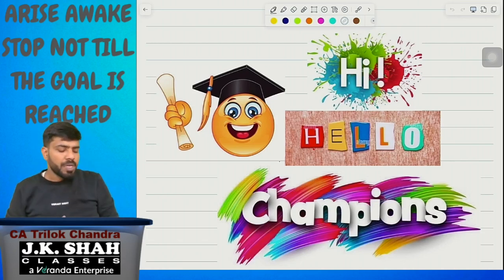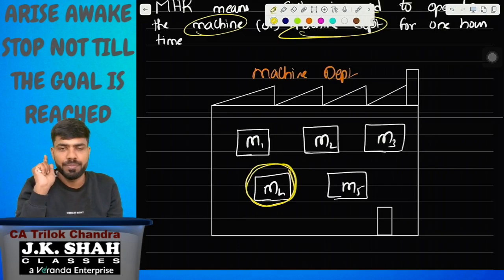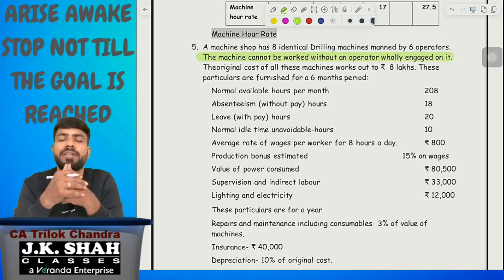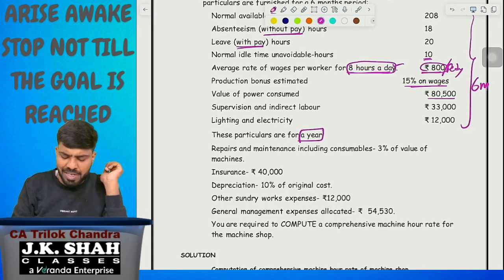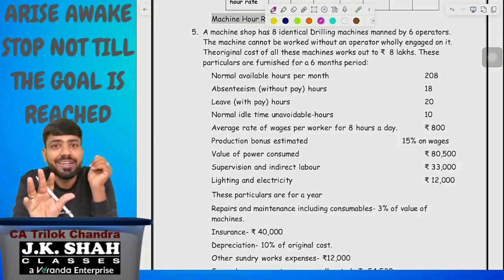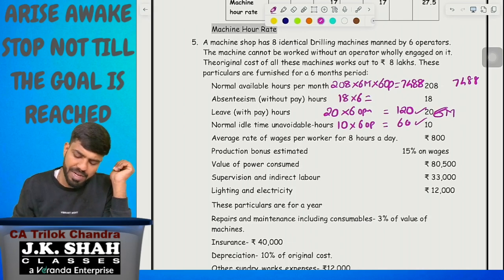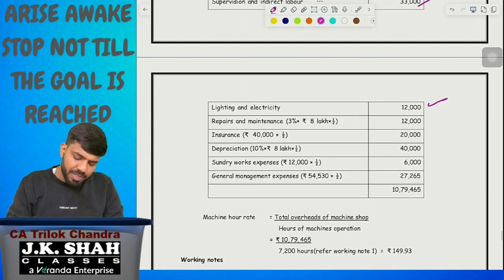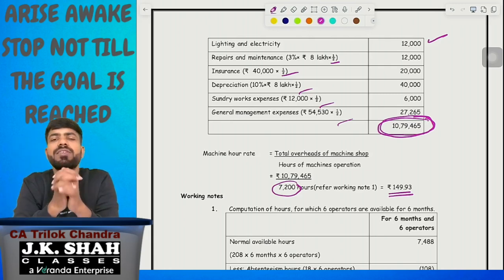Machine Hour Rate/CA/CMA interCosting.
In this video I have clearly explained the machine hour rate